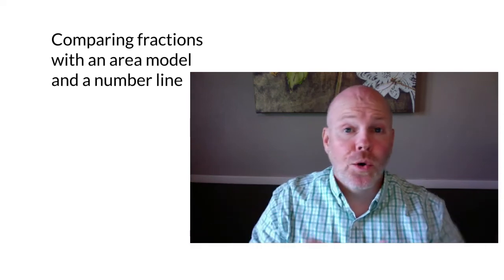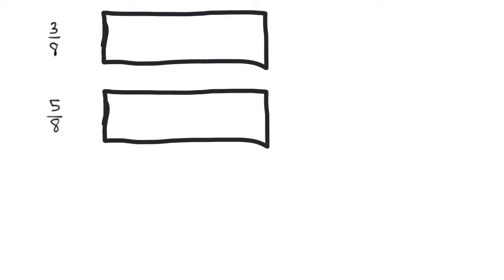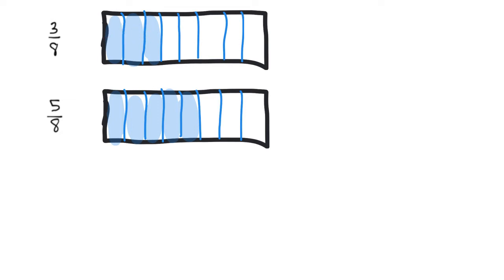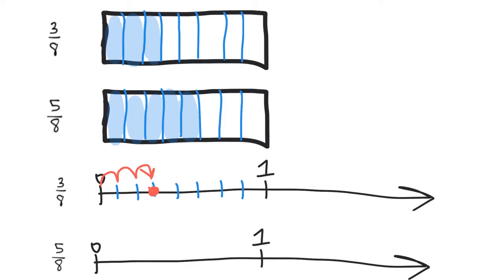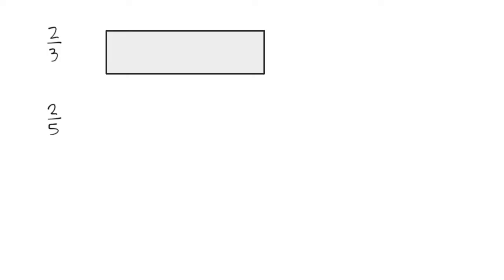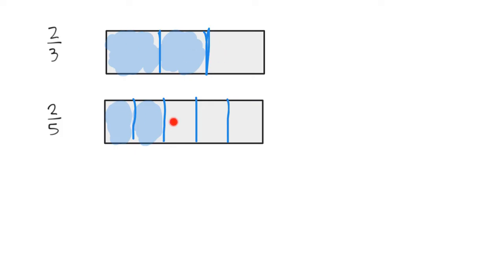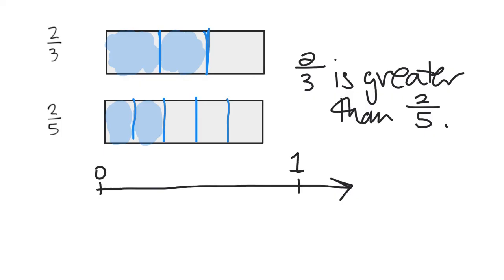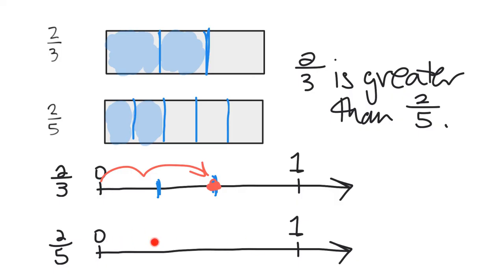Comparing fractions with an area model and number line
Using informal methods to make the comparison.